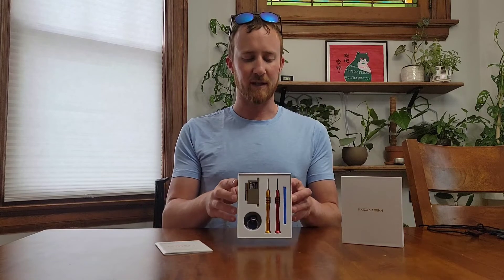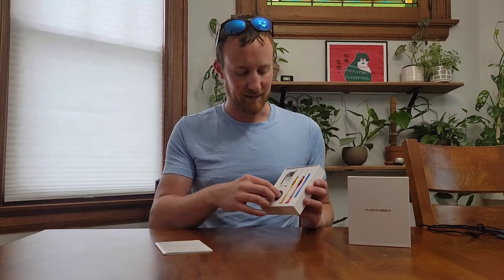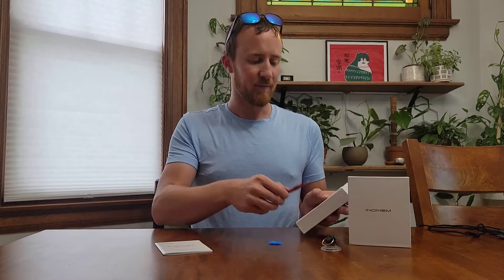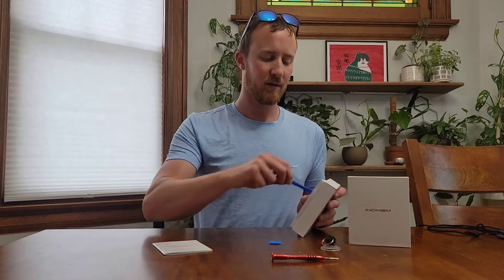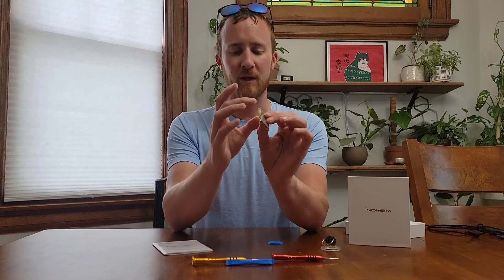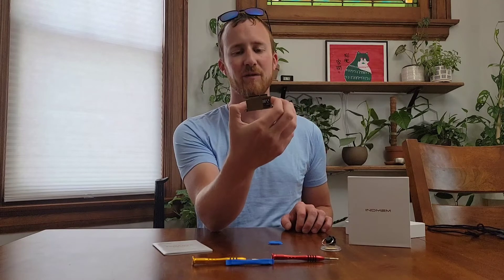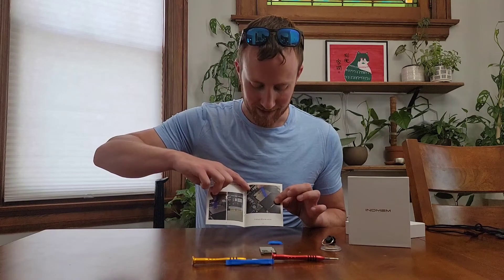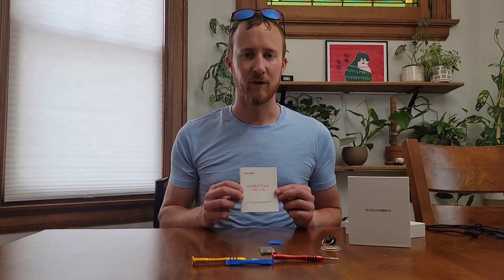Review of INDMEM NVMe PCle SSD 512GB 3D TLC Flash Hard Drive with Tools